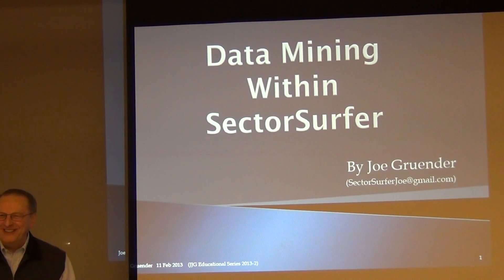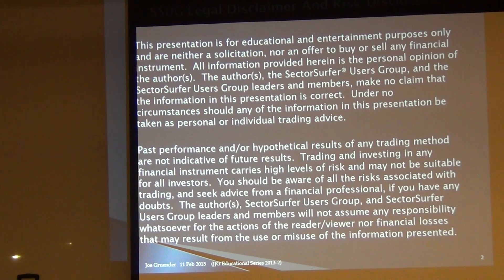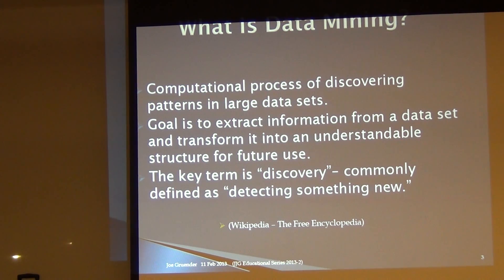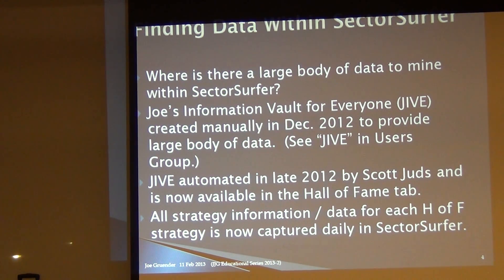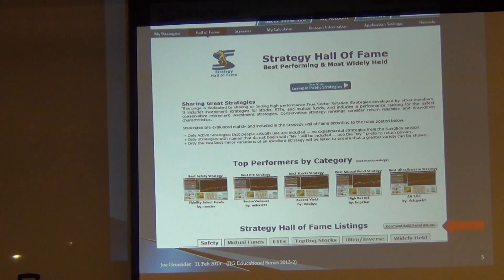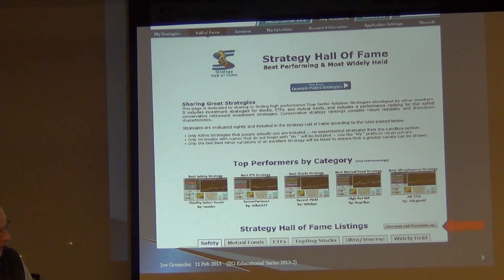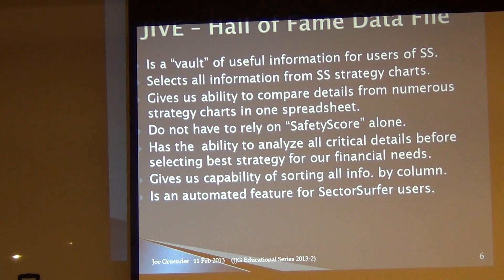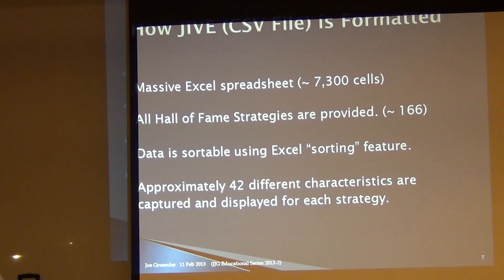SectorSurfer (Joe Mining Part 1 of 3) [Investors Help]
"Joe's Information Vault For Everyone (JIVE)" On February 11, 2013, I made a presentation at a SectorSurfer Users Group meeting at the Saratoga, CA library entitled "Data Mining Within SectorSurfer" for our GoogleGroup members.  This video, which is part 1 of my 3 part presentation, is approximately 8 to 9 minutes in length.  More information regarding the SectorSurfer software can be found at " and by searching for "SectorSurfer" at "GoogleGroups.com". I hope you enjoy my presentation.